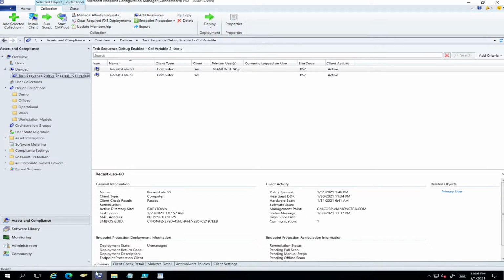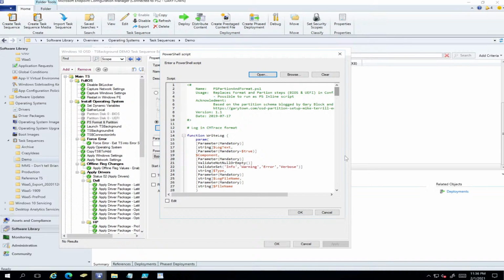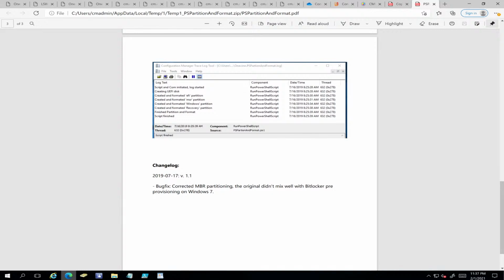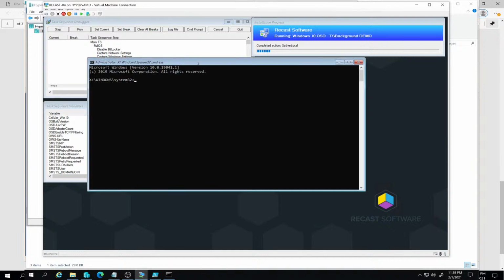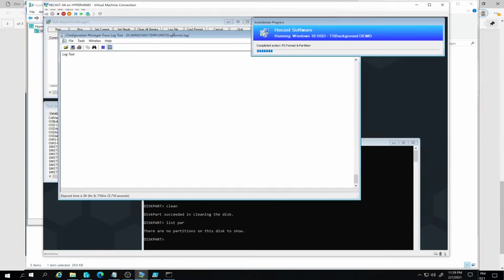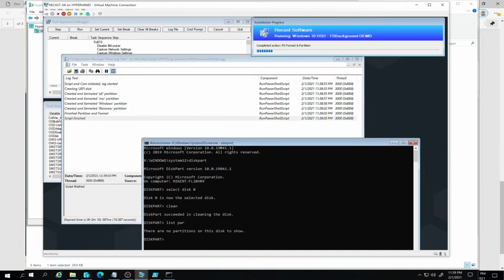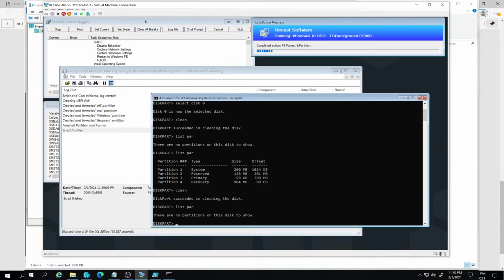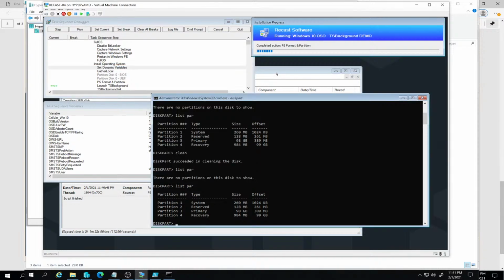Recast Software Live Stream - OneVinn Community Tools Demo - PowerShell Format & Partition Script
@gwblok testing the OneVinn Tools Live

This Demo is of the PowerShell Format and Partition Script, which would replace the typical format steps in your task sequence